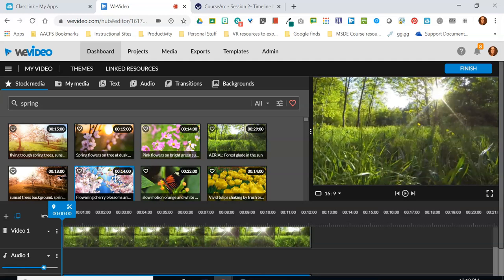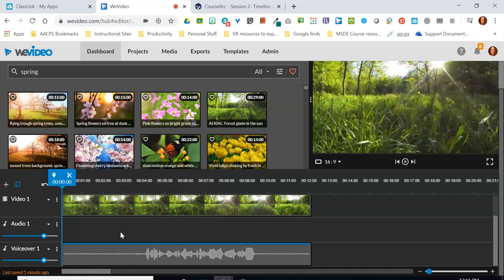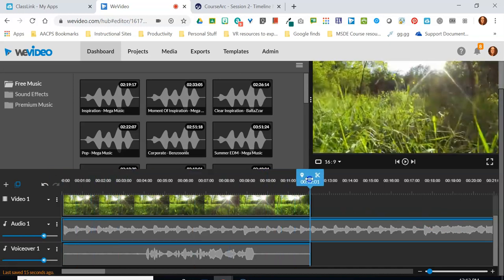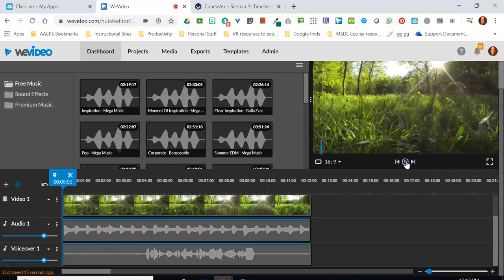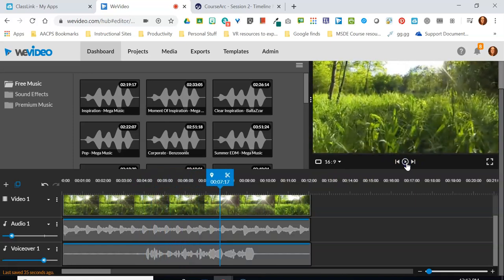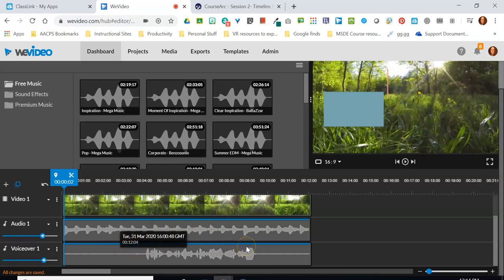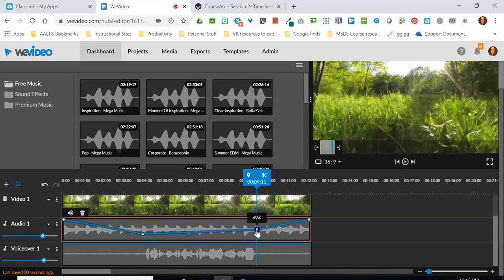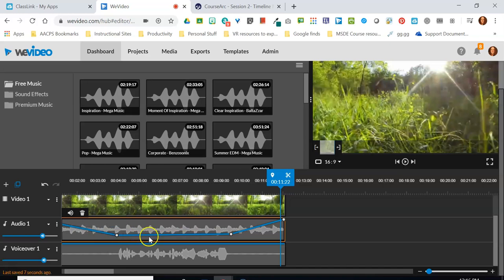Layering Audio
This video continues the series on editing videos in Timeline Mode in WeVideo. In this video we learn the options for layering audio in a video project that we are building including adjusting volume levels for each track and have levels automatically adjust at different points within a video.